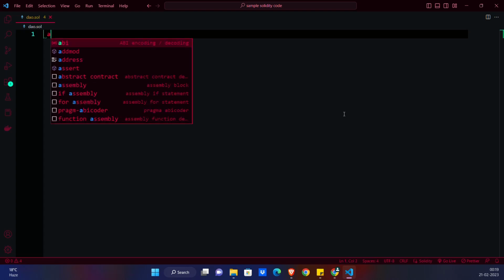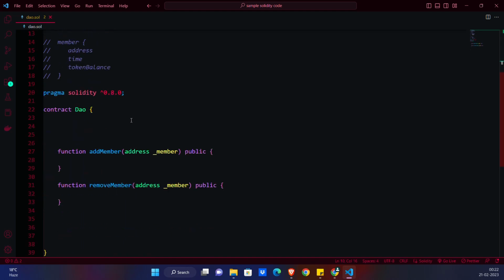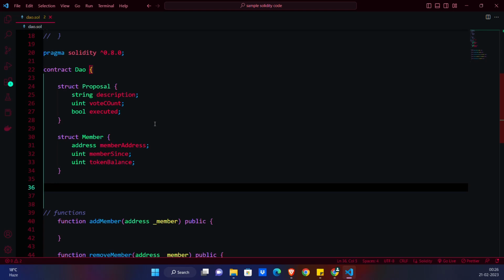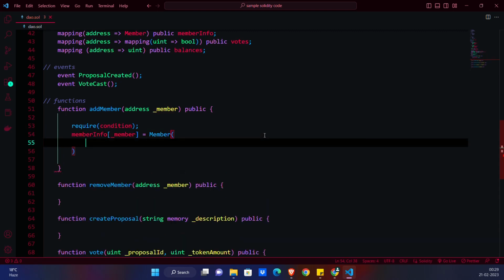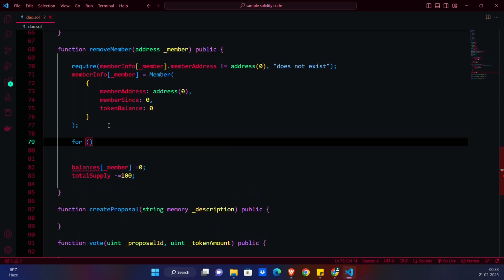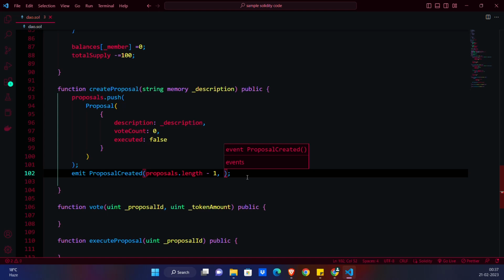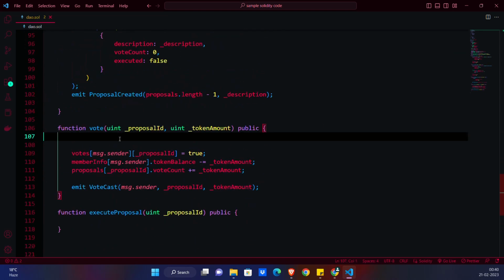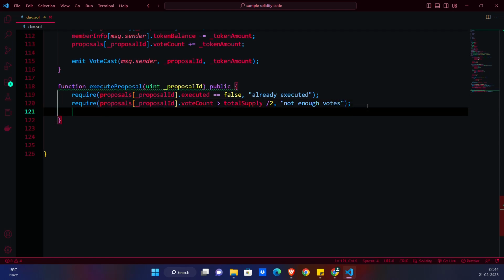Learn to Code a DAO smart contract | Solidity | Ethereum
This video gives an insight and a walkthrough on writing your basic DAO smart contract.
This is a very beginner friendly code and can help one fine tune their skill in solidity at a basic level and also make your concepts clear.
Every beginner should go through this contract and try it out.
Play with it. Experiment with it.